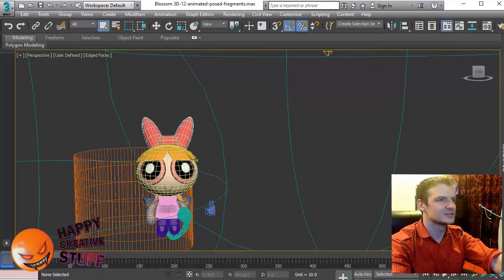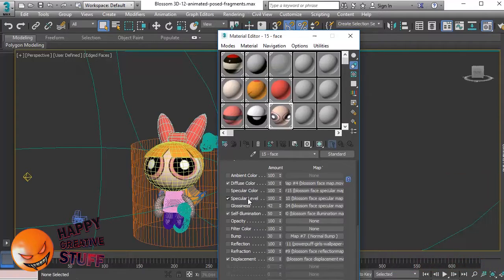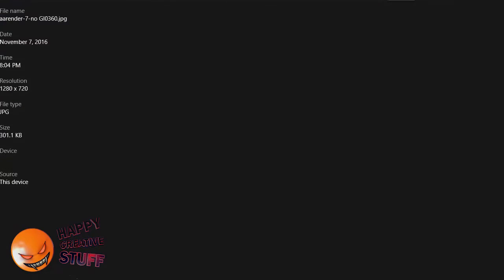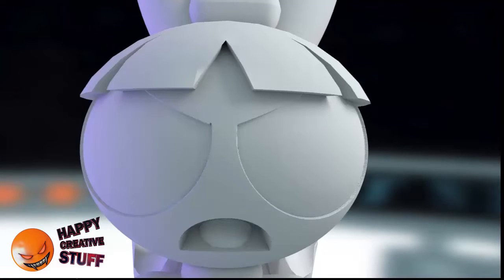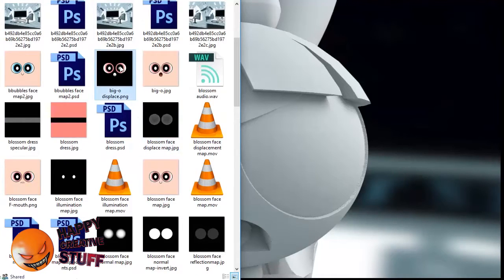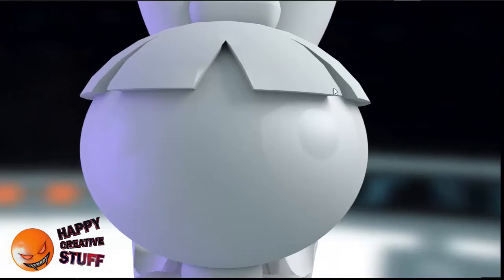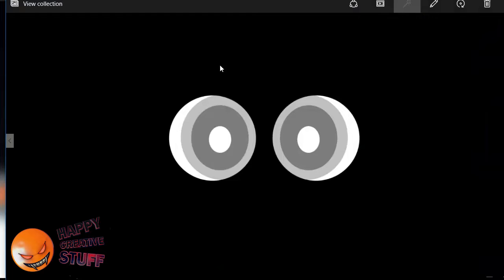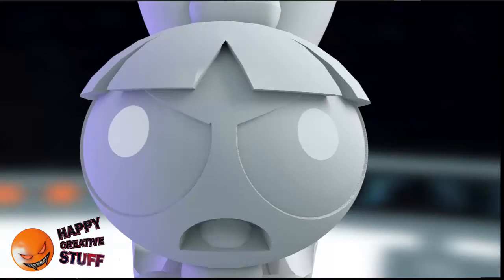Powerpuff girls 3D - step 13 - 3D maps compared - Displace, diffuse, bump, specular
Happy Creative Stuff
Join us for Happy Creative discussions of geek culture from a local perspective and updates on news, interviews and events in the geek-sphere.

Main theme music for Happy Creative Stuff by Among The Few